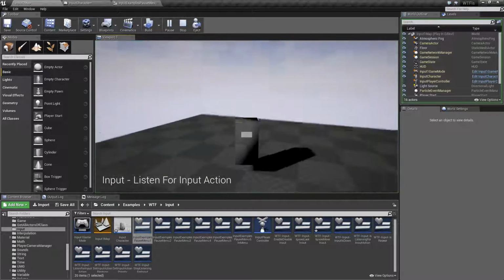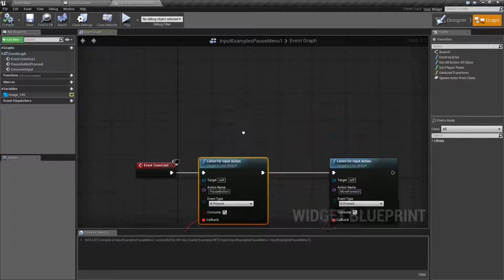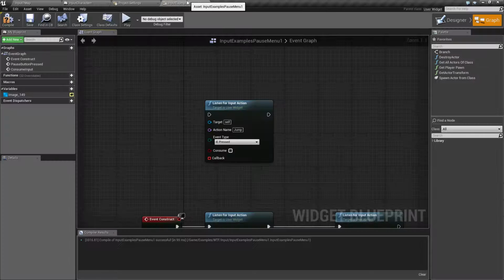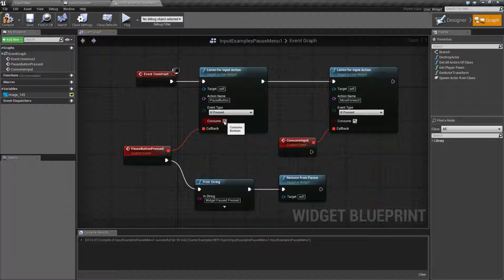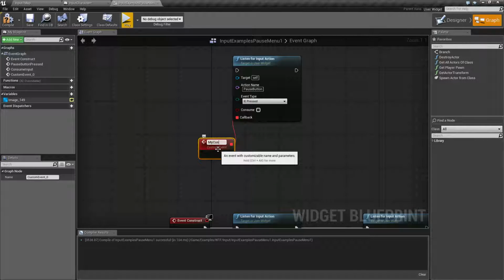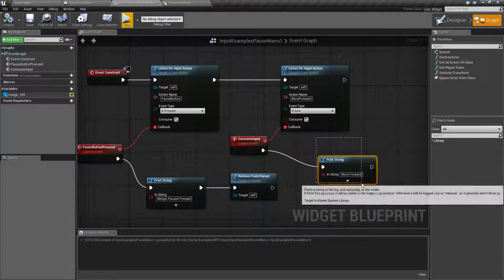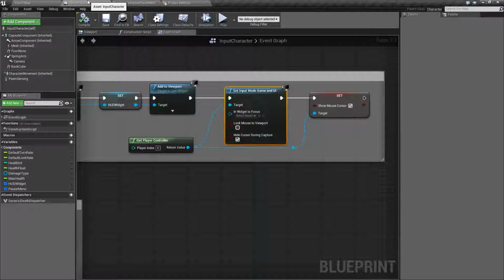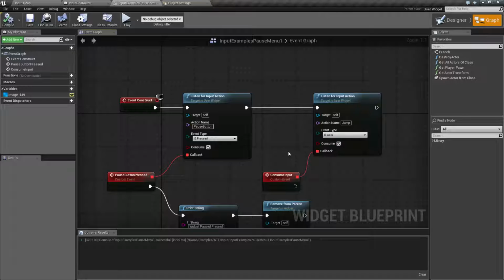WTF Is? Listen for Input Action in Unreal Engine 4 ( UE4 )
What is the Listen for Input Action Node in Unreal Engine 4